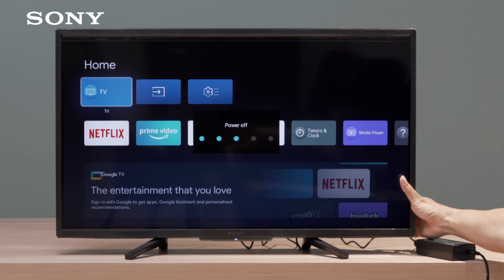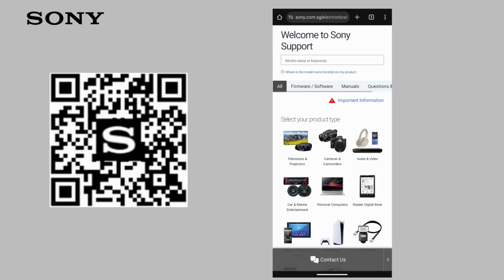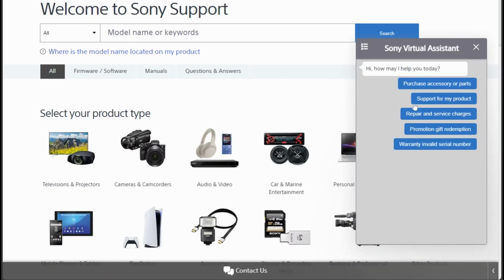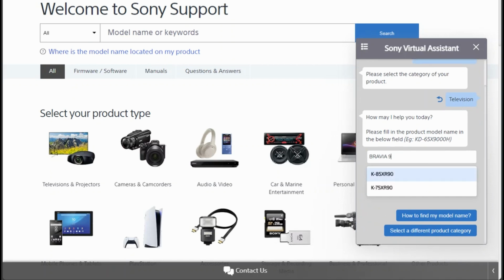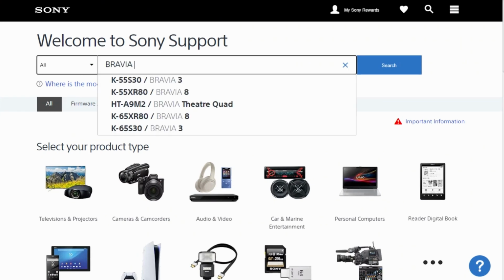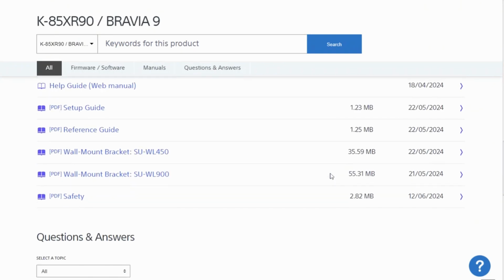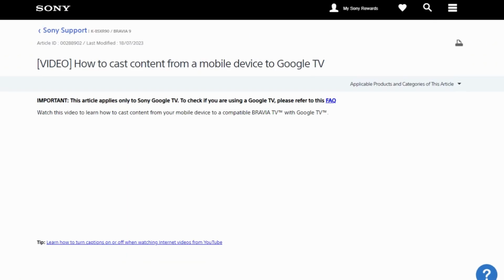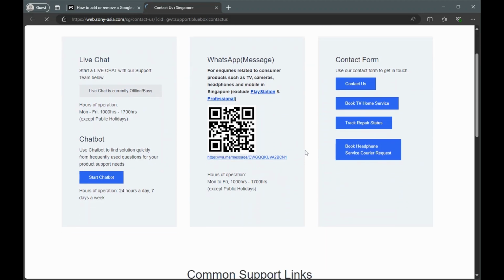Fix Your Sony Device: Self-Help & Contact Support